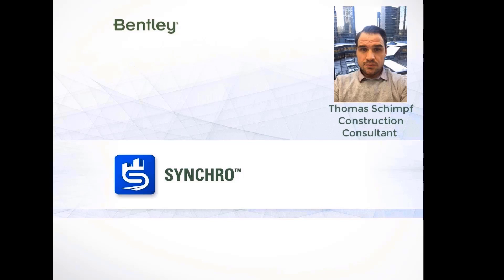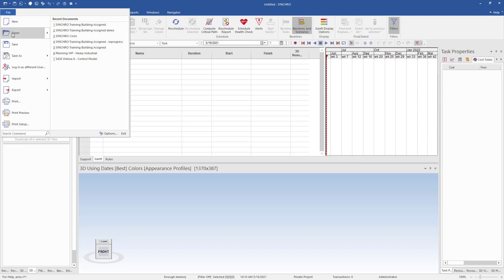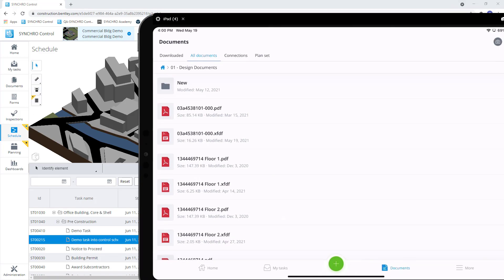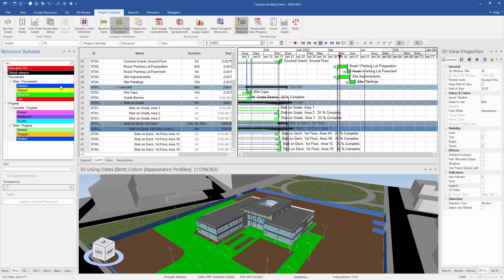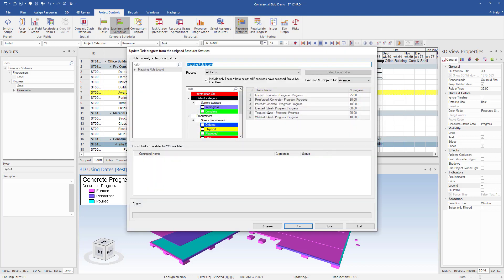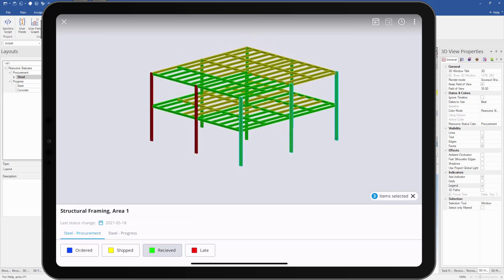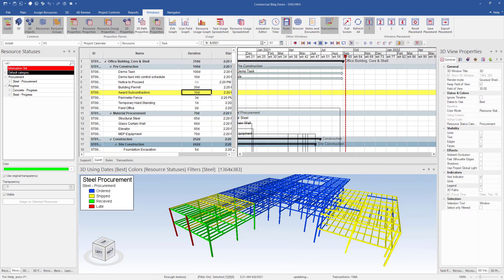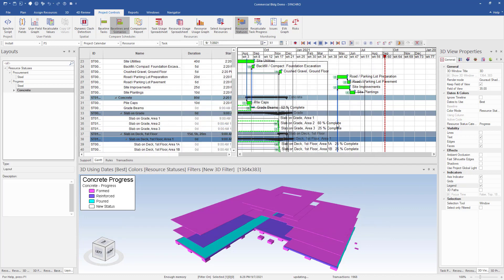SYNCHRO Tip: Connecting Field & Office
Learn more about SYNCHRO 4D Pro's integration with Field and Control, including:
• Creating connections between 4D Pro/Control/Field
• Creating Forms from Marked up Documents
• Sharing information between the Office and the Field
• Updating Resource Statuses and Schedule from the Field